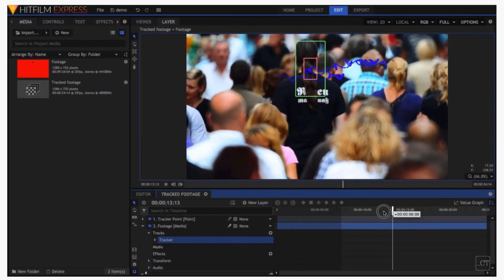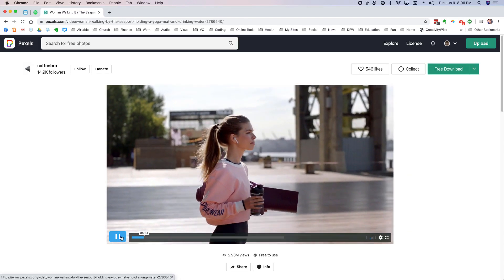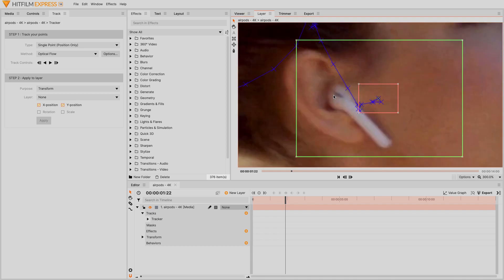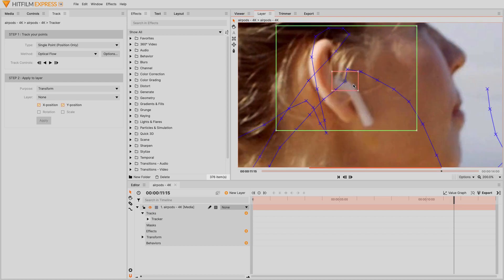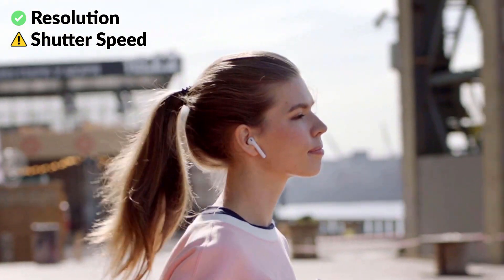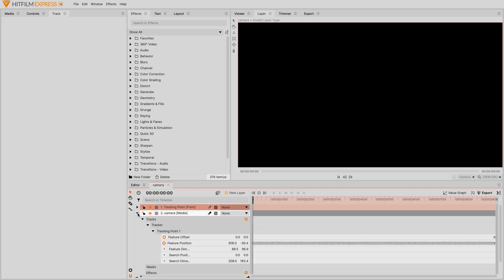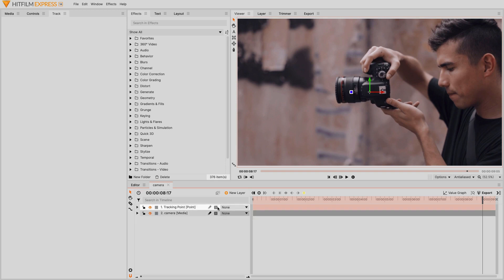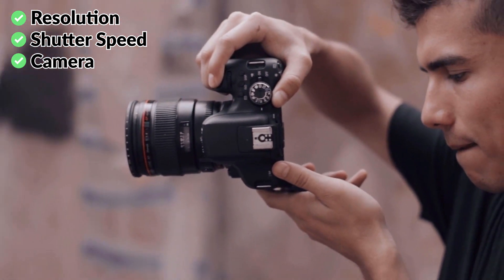HitFilm Zoom into a Track Redux!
This tutorial is designed to go where my original "Zoom into a Track" video didn't: deeper into feature tracking in HitFilm while covering two techniques for centering a tracked feature in the frame.

00:00 - Intro
00:50 - Pre-production notes
02:08 - Example 1: Tracking an earbud (fixed zoom)
08:12 - Example 2: Tracking a camera (variable zoom)